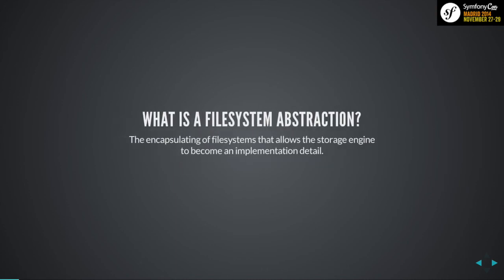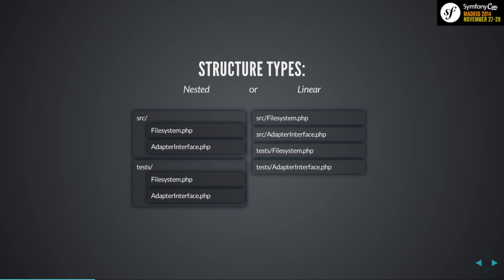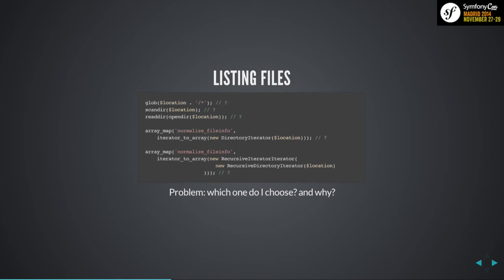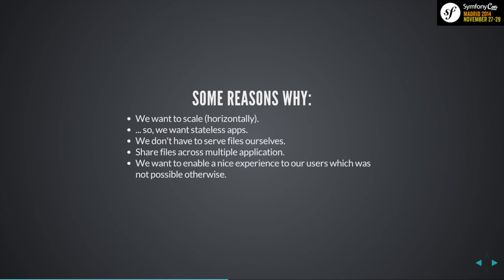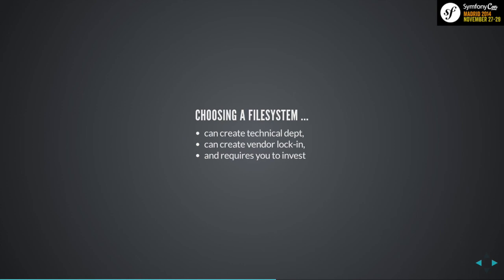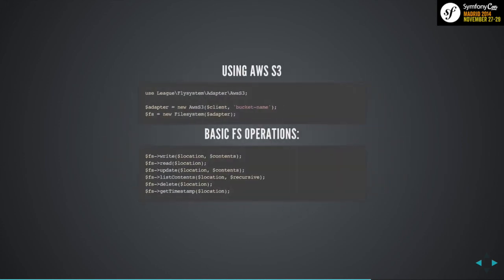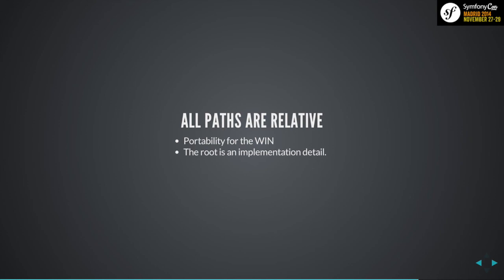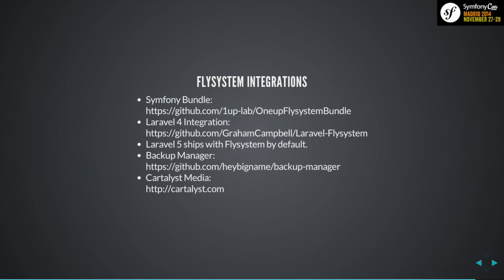SymfonyCon Madrid 2014 - Frank de Jonge - Filesystem Abstraction with Flysystem